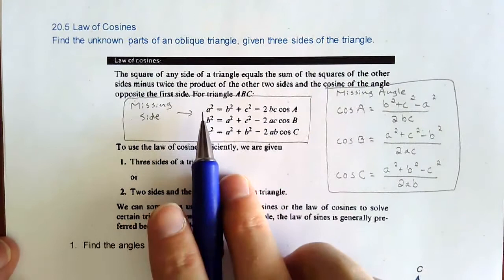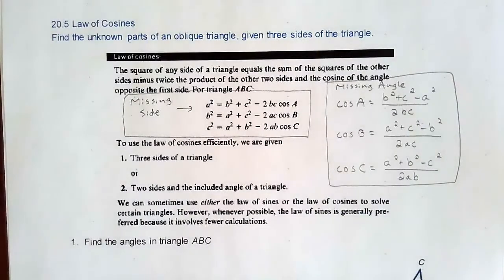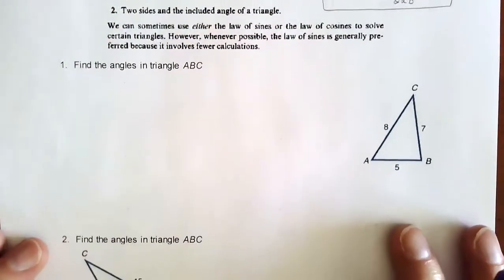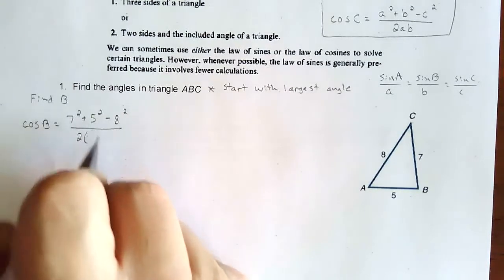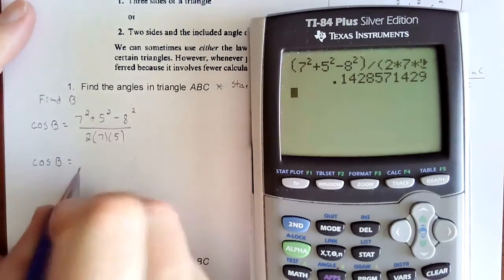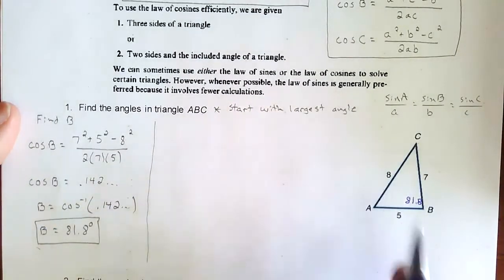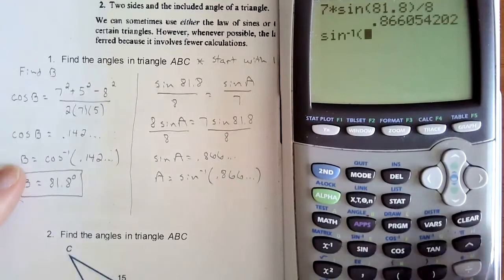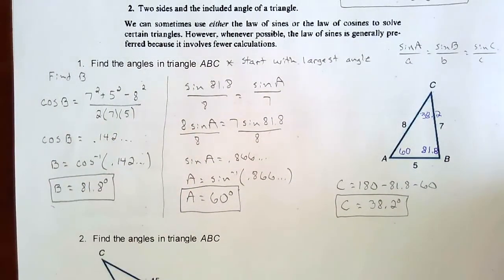Law of Cosines – Example 1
Introduction of of when and how to use Law of Cosines.  Finding missing values of a triangle using Law of Cosines.